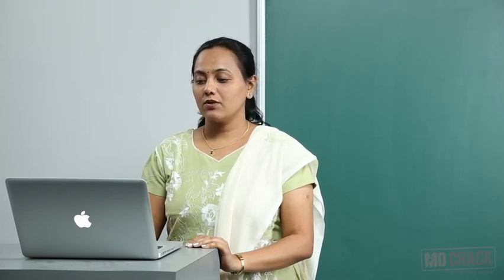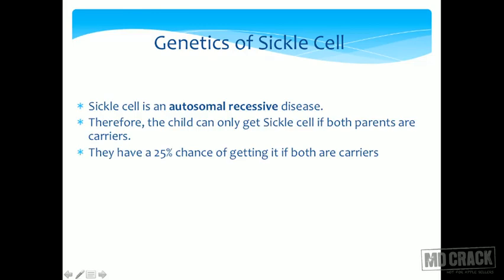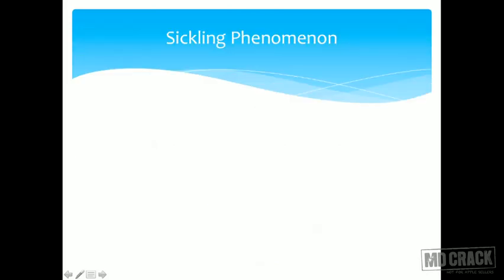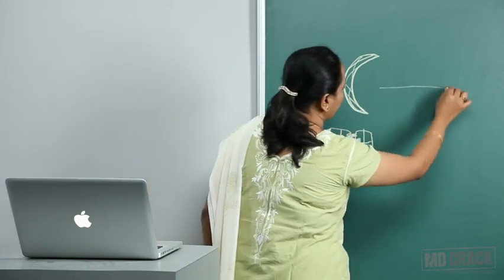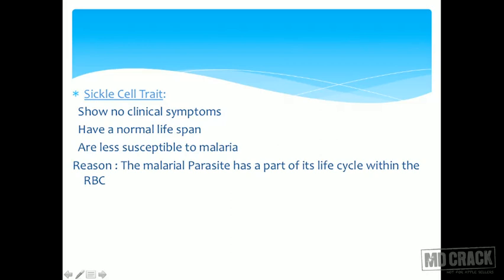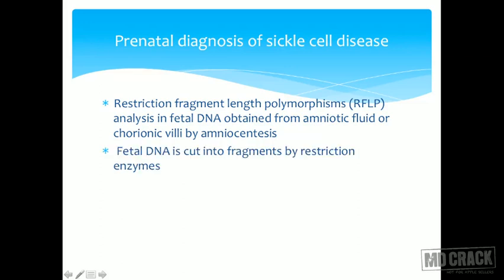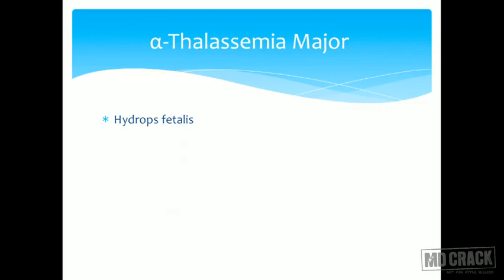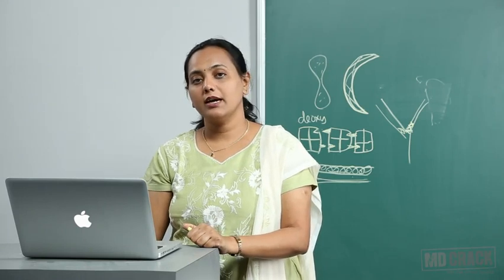MOLECULAR BASIS OF SICKLE CELL ANEMIA & THALASSEMIA - BIOCHEMISTRY